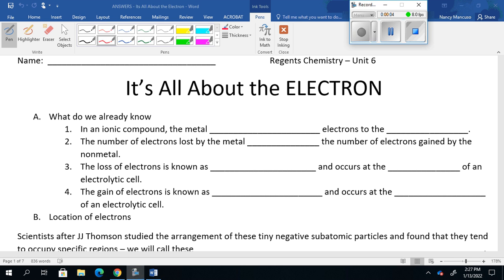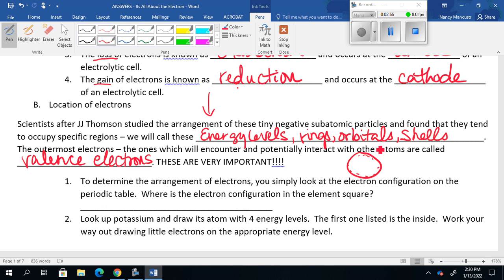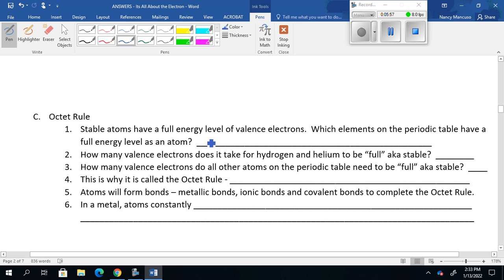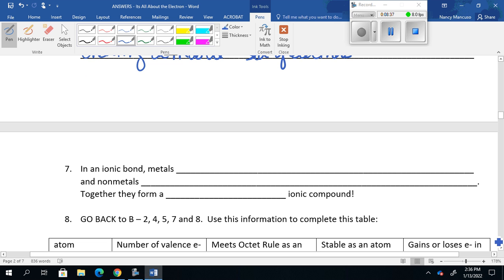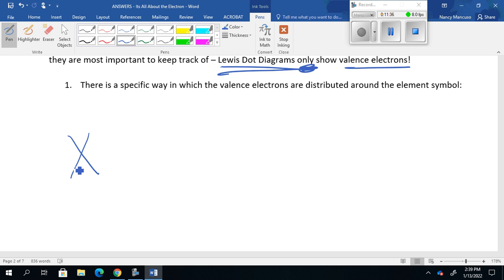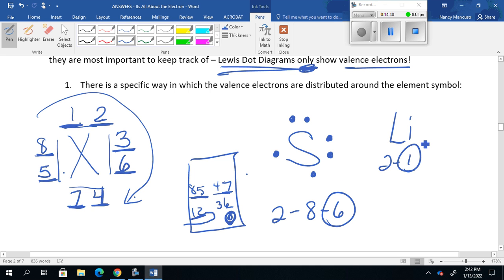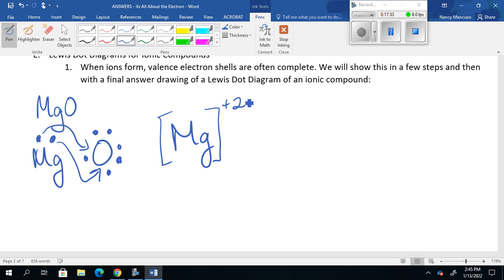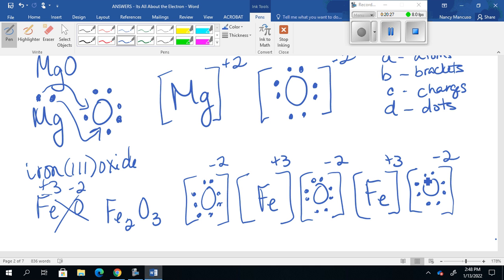Ionic Video 4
It's All About the Electron Lesson Part 1
How to draw electrons - Bohr and Lewis Dot Diagrams